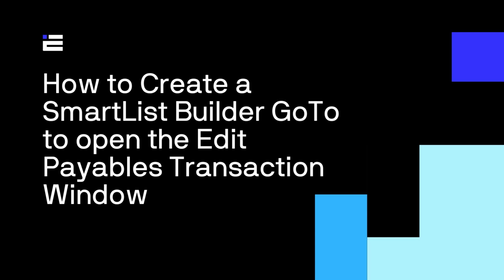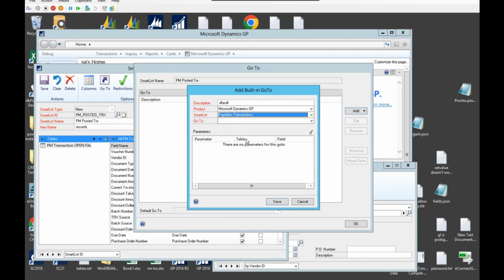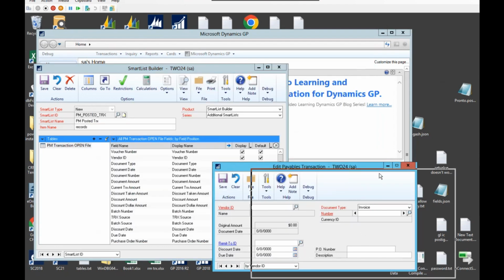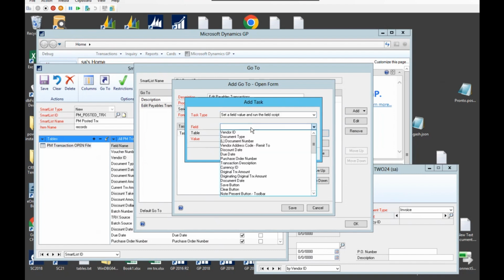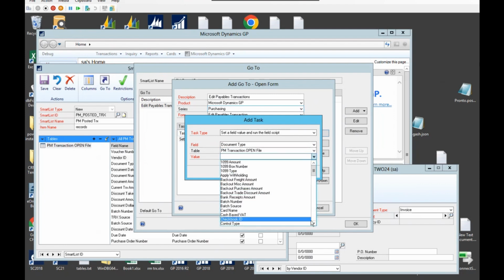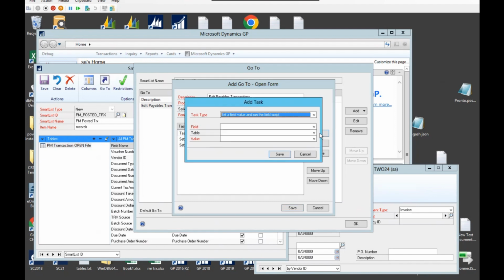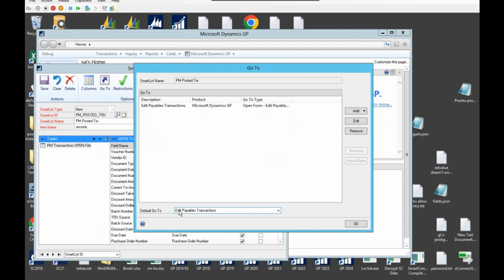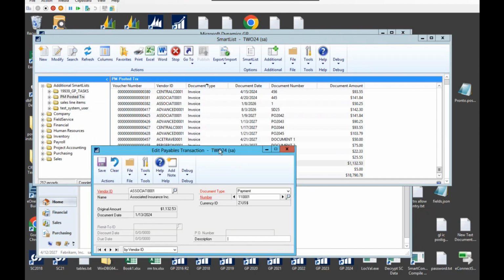How to Create a SmartList Builder GoTo to open the Edit Payables Transaction Window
Learn how to create a SmartList Builder GoTo to open the Edit Payables Transaction Window in Microsoft Dynamics GP. This tutorial will show you how to streamline access, improve accuracy, and enhance convenience when managing payables transactions. Perfect for boosting efficiency and customizing your workflow.

If you'd like to read more SmartList Builder help articles,